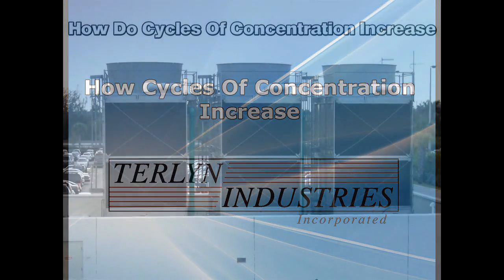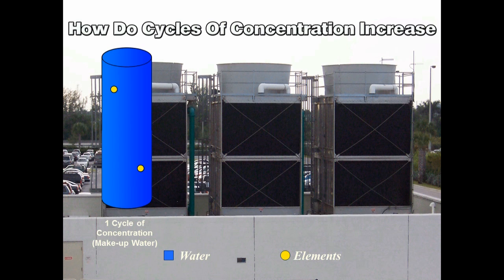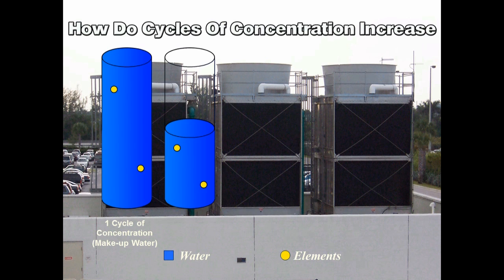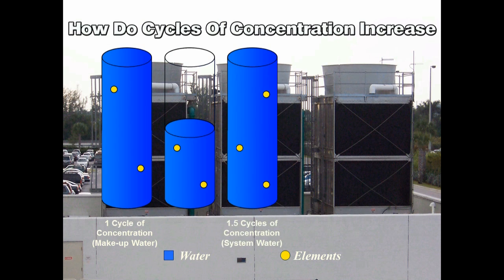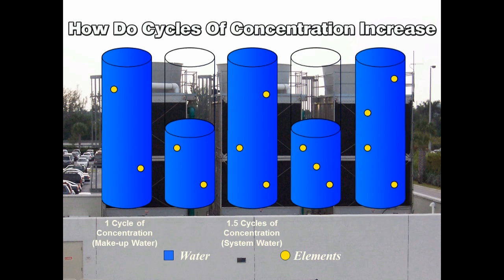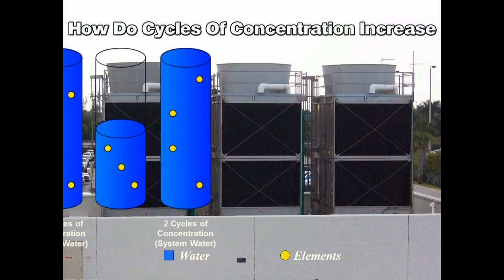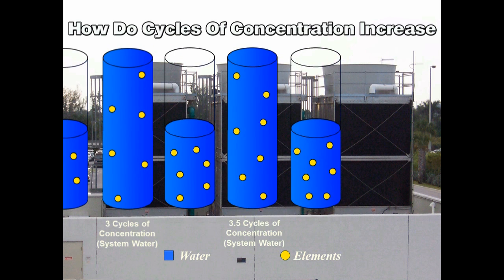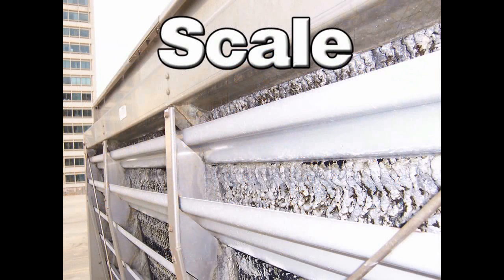How Cycles of Concentration Increase | Cooling Tower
How Do Cycles of Concentration Increase?

We start by filling a cooling tower with fresh makeup water.  Then we measure the level of elements in that water to determine its concentration (represented here by the two yellow dots in the tower.) If the cooling tower evaporates 50% of the water, that pure water enters the atmosphere and is naturally recycled.  However, the elements in the tower water remain behind in half the water volume. Fresh makeup water is added to the tower to replace the water that evaporated.  This also adds 50% more elements to the tower water increasing its concentration to 1 1/2 times that of the makeup water.
The tower is now said to be at 1.5 cycles. If the tower evaporates half the water again, and fresh water is added to replenish the loss, the elements in the tower water will have increased another 50%. The tower now has twice the amount of elements as the incoming water, which represents two cycles of concentration.

As this process repeats, system cycles will continue to increase until they are controlled through bleed-off, or they reach the concentration limit of the cooling tower.
Controlling cycles of concentration and the elements in water are extremely important to the operation of a cooling tower.

When the elements in water concentrate to a level that exceeds the saturation point of the water, they begin to fall out of solution and form scale. Scale formation is the main concern for all cooling tower operators, because scale decreases system efficiency and if not controlled can lead to total system failure.